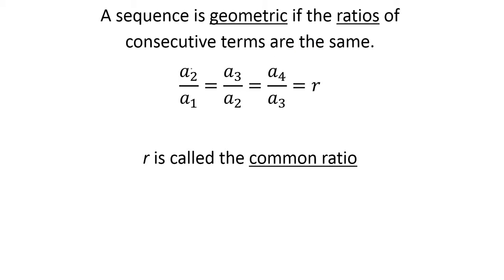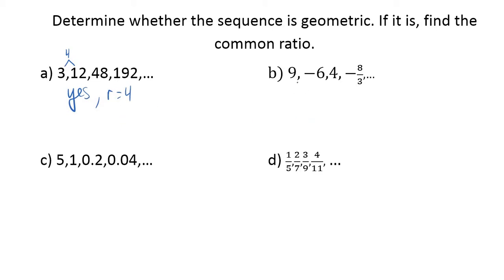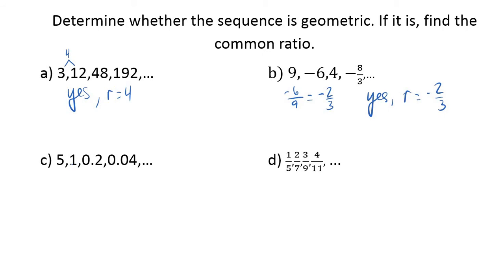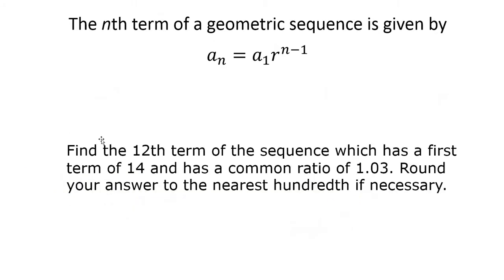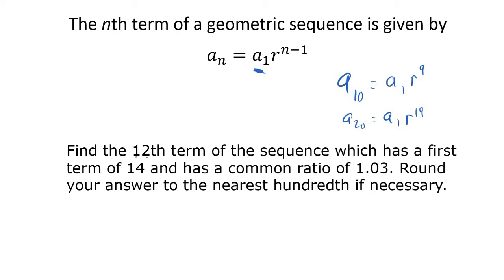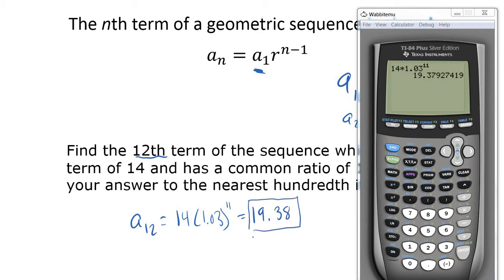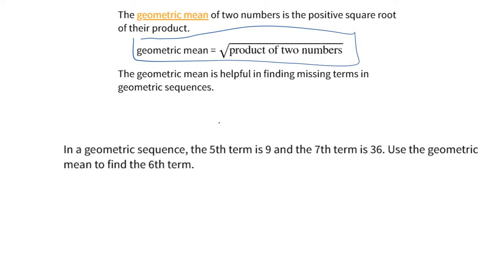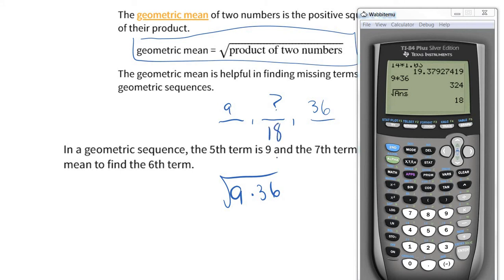Algebra 2 Introduction to Geometric Sequences